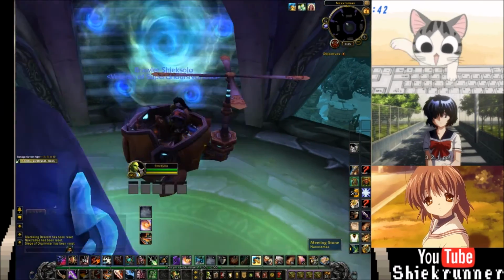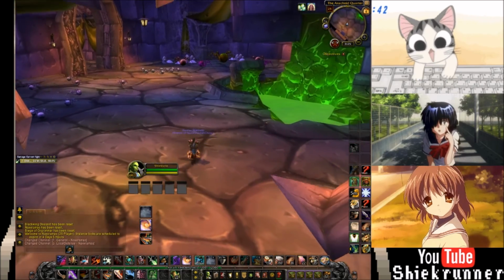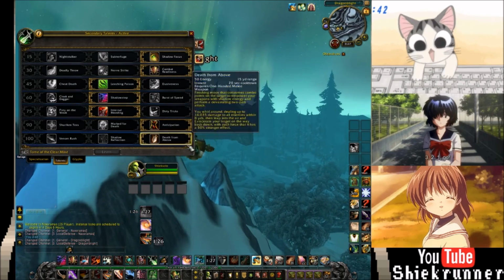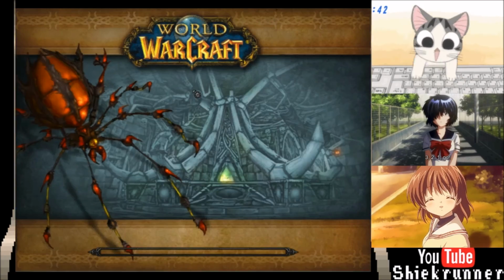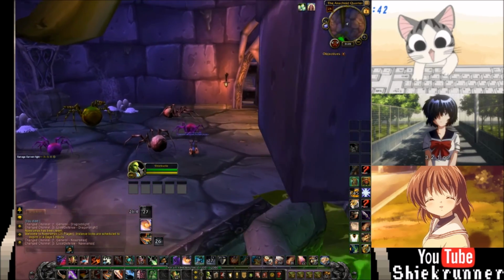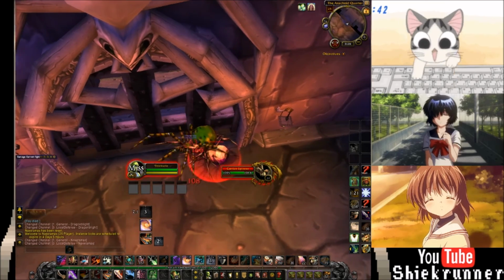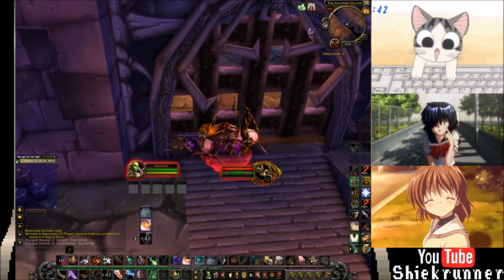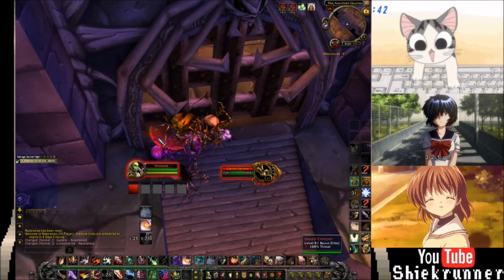Detailed Explanation of Wall clipping Rogue